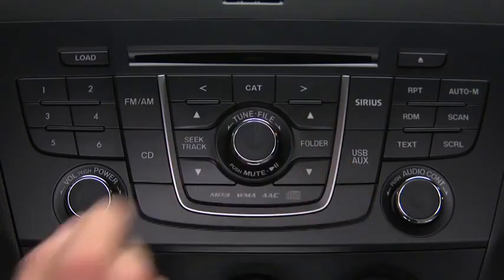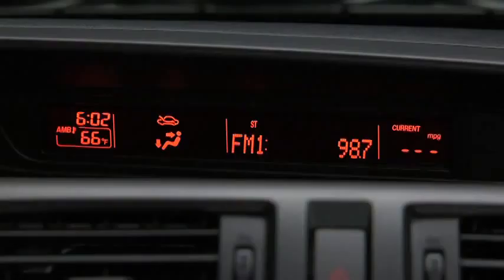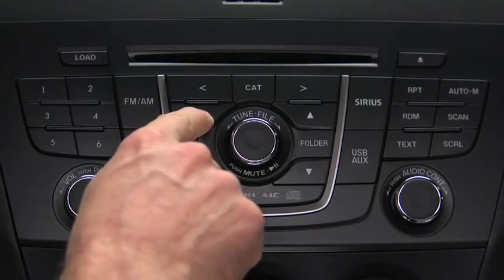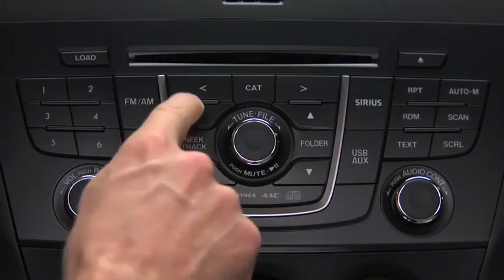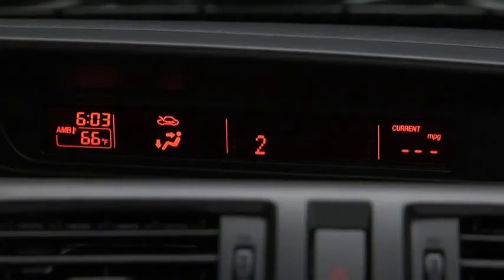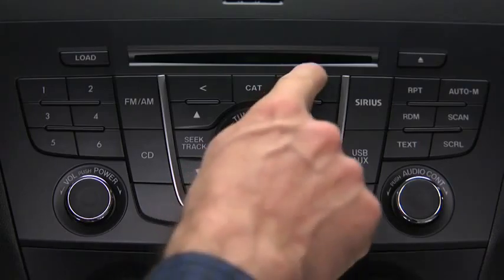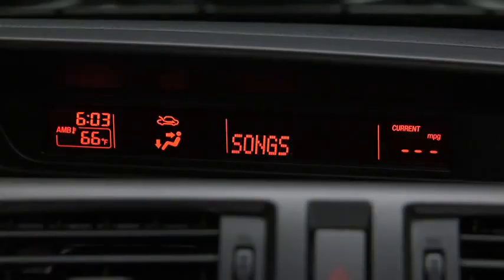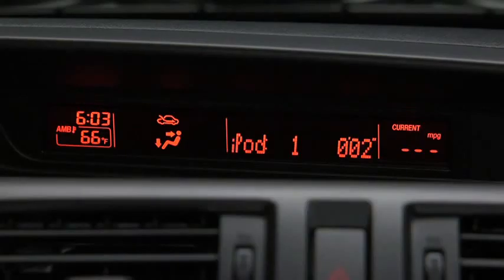2013 Mazda5 — Auxiliary Audio USB Input Mazda USA